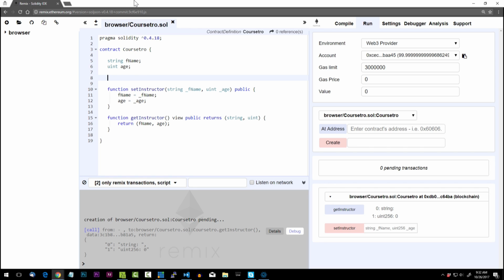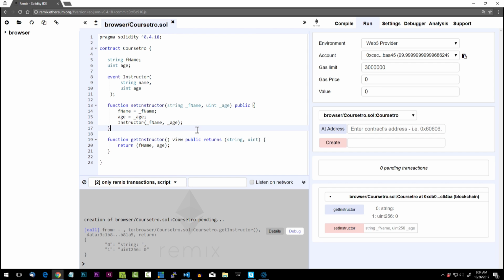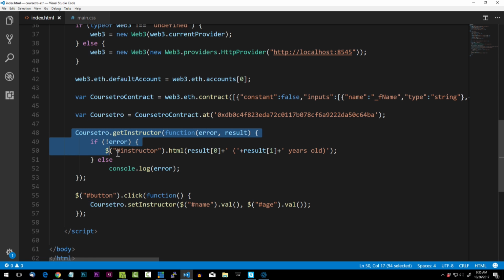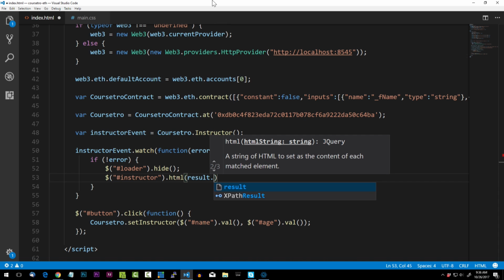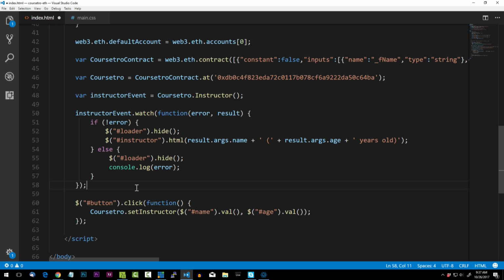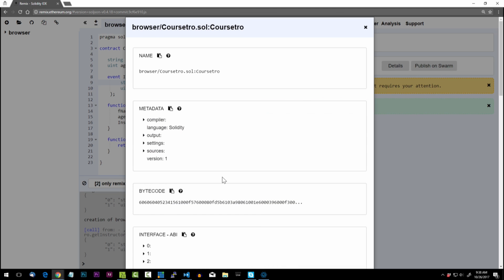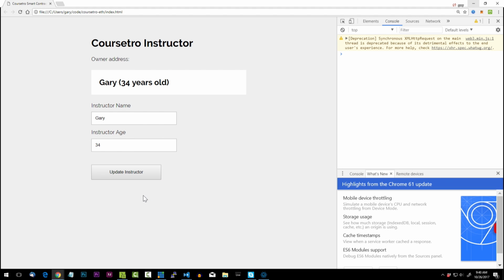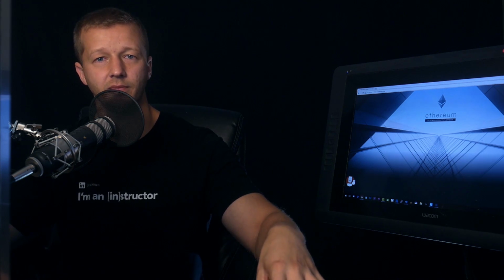04. Capturing Smart Contract Events in our User Interface (Solidity)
This video is the 4th lesson from my 100% free course:
"Developing Ethereum Smart Contracts for Beginners"

In this video, we're going to learn how Solidity Events work in smart contracts by creating our own event, and using that event in our Web UI to show an animated loading graphic while the transaction confirms on the testrpc client.